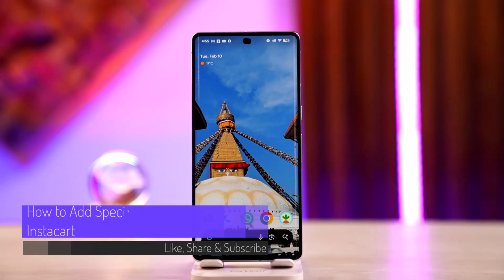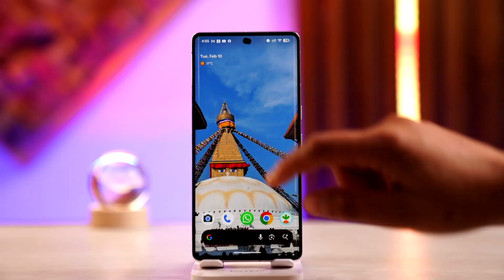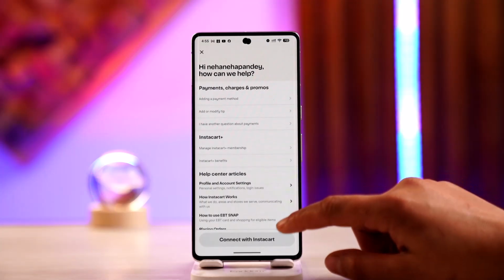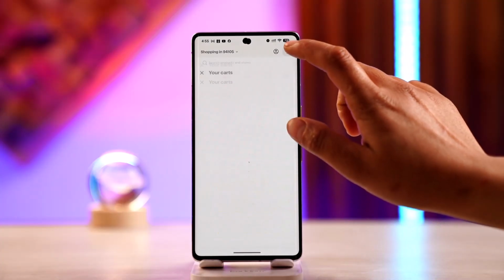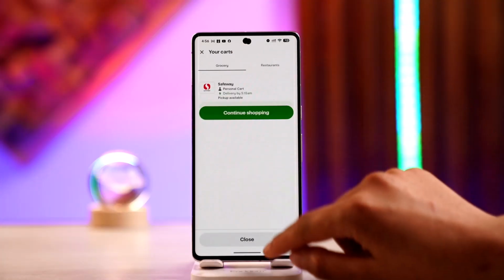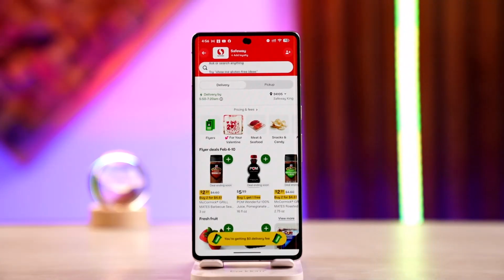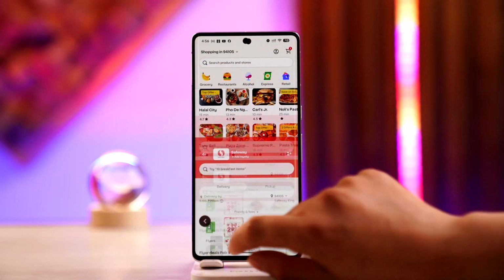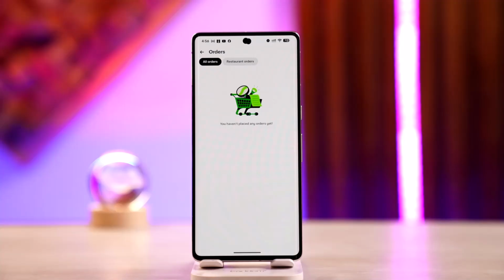How to Add Special Instructions on Instacart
This tutorial explains how to add delivery instructions on Instacart, ensuring your order is handled and delivered exactly the way you prefer.

There are a couple of ways to add delivery instructions depending on where you are in the ordering process. The first opportunity is during checkout. After adding your items to your cart and proceeding to the checkout page, you will see an option to select Leave at My Door if you will not be available to receive the delivery in person. This is also where you can add specific delivery notes before placing your order.

If you have already placed your order and need to add or update instructions afterward, you can do so by tapping on your profile initials in the top right corner of the app and navigating to the Orders section. From there, open your current order and make any necessary changes to your delivery instructions, provided the shopper has not yet started working on your order. Additionally, you can use the in-app chat feature to send specific instructions or requests directly to your shopper in real time. This is particularly useful for last minute details such as gate codes, parking instructions, or preferences for item substitutions.

Timestamps:
0:00 - Introduction
0:08 - Adding Instructions During Checkout
0:33 - Conclusion